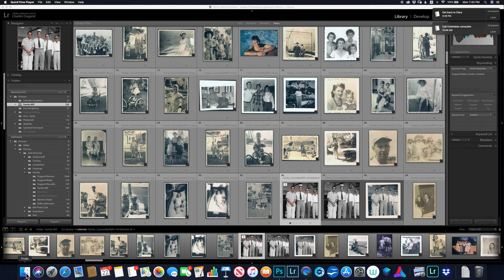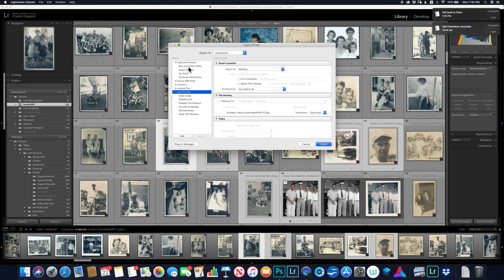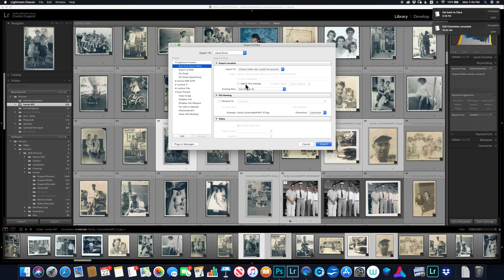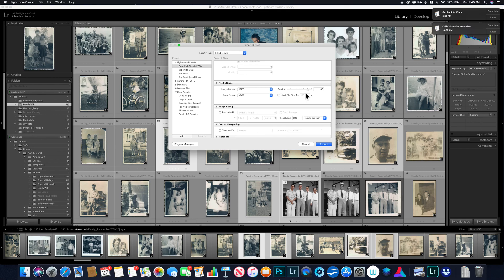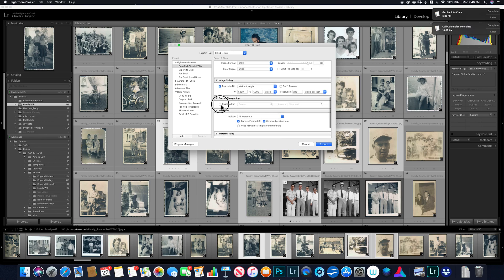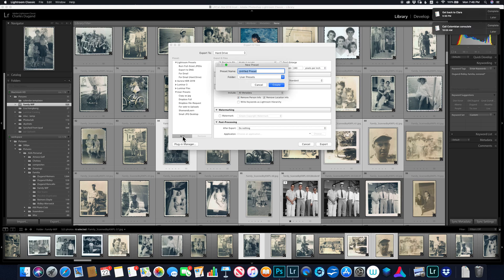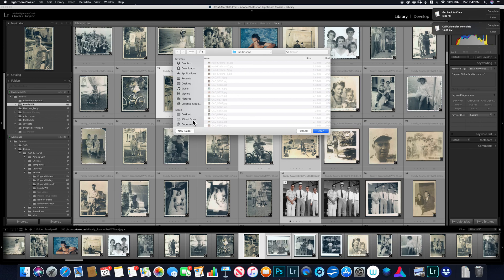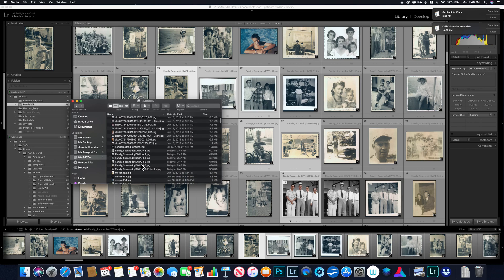Export from Lightroom to Flash Drive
how to export a jpg image from Lightroom to anywhere including a flash drive